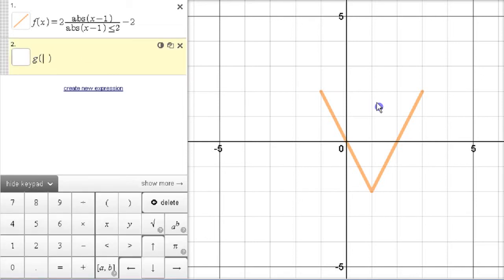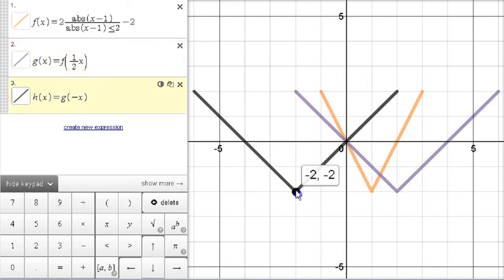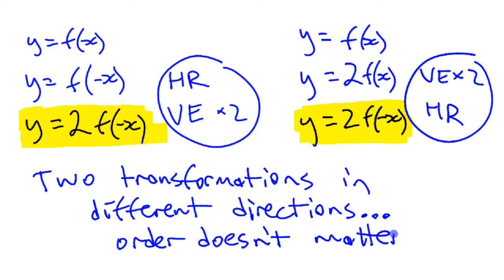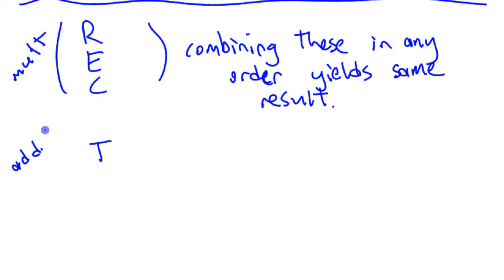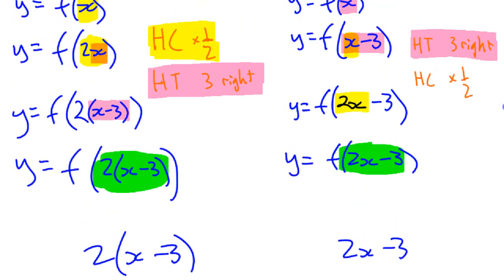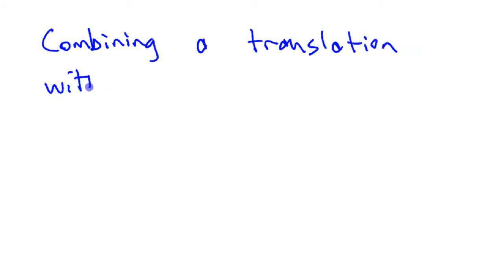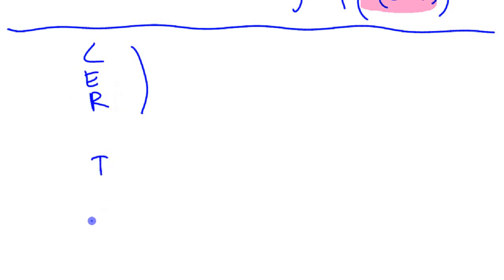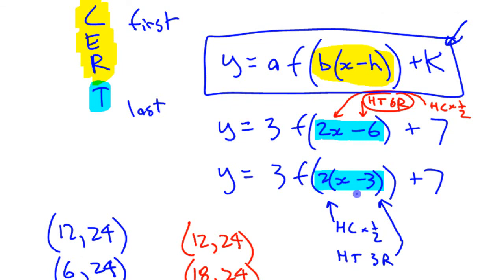Combining Transformations of Functions (part 1)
Learn about whether or not the order matters when two or more transformations are applied to a function. Pairs of transformations are applied in two different orders, and the resulting graphs and equations are compared. (PART 1 OF 2)

Corresponds to chapter 1, section 1.3 in McGraw-Hill's Pre-Calculus 12, but also fits with the Function Transformations unit from almost any other Pre-Calculus course or textbook.